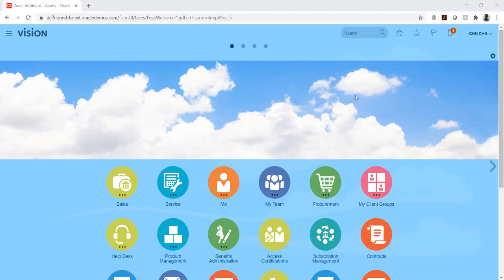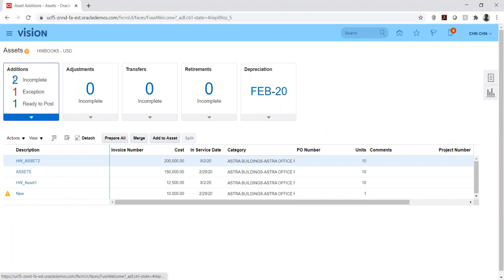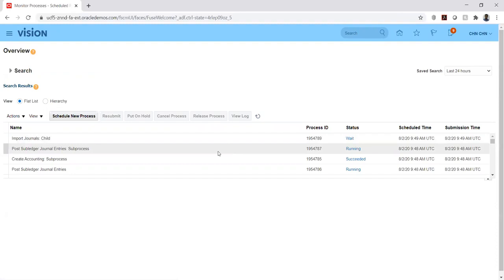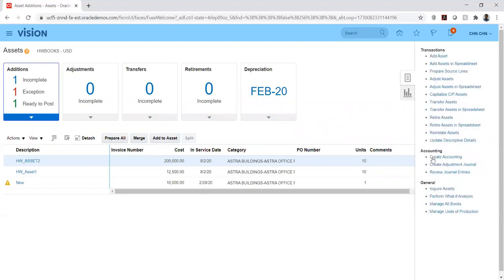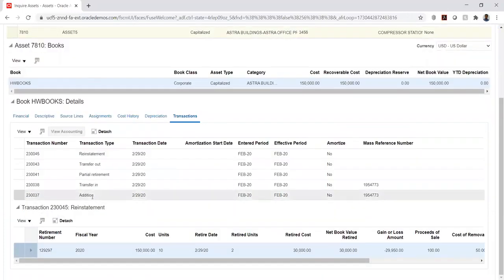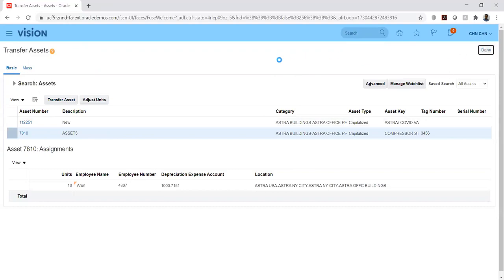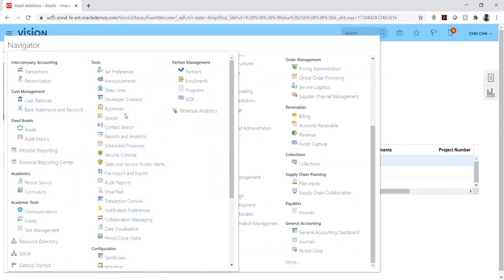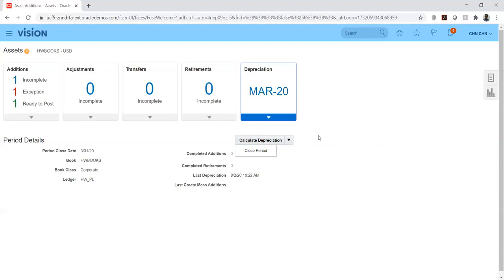Oracle Fusion - Flujo de transacciones de Fusion Assets